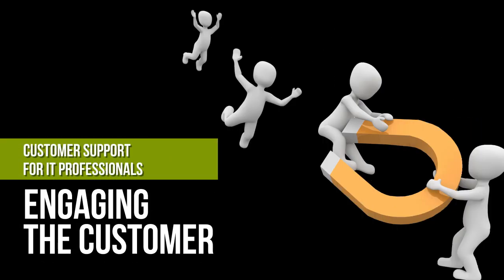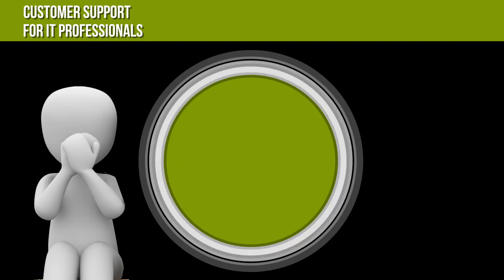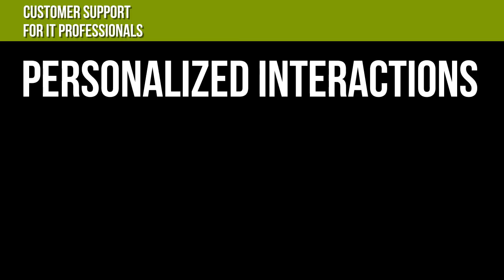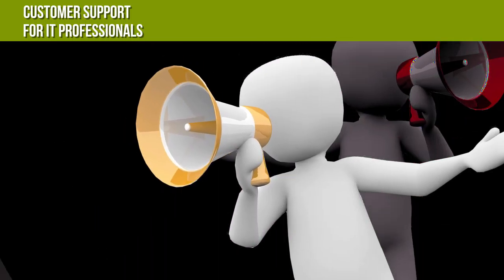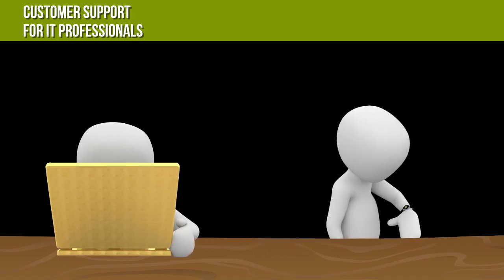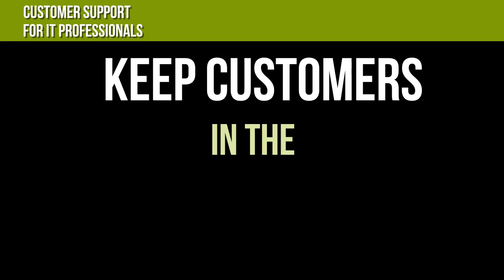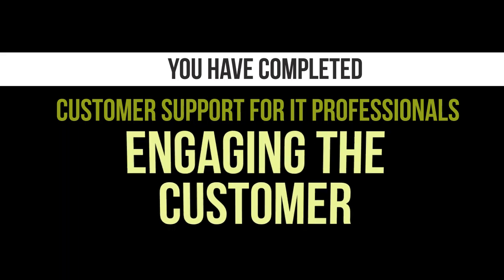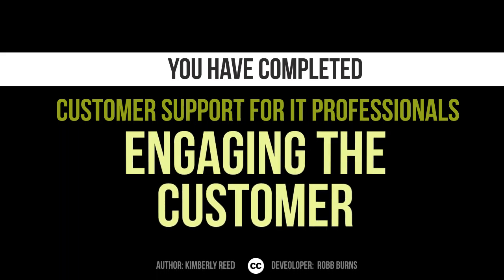Customer Service for IT Professionals: Engaging The Customer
This video leads the viewer through the basics of engaging the customer, a vital skill in customer service.